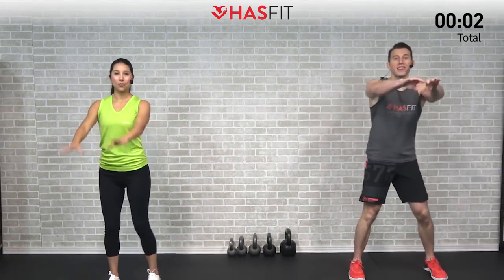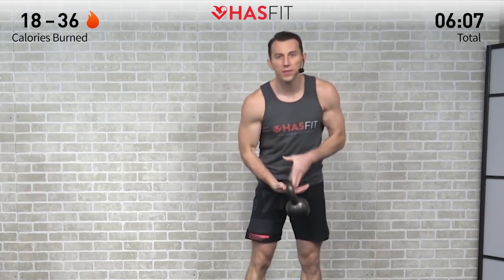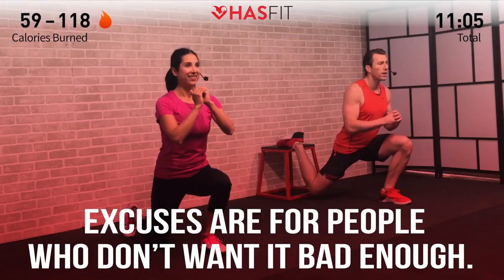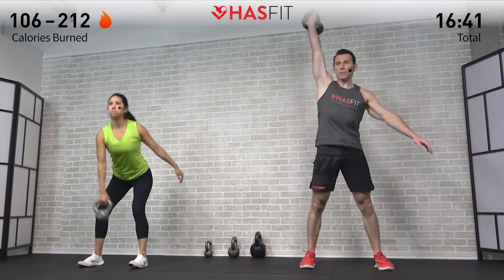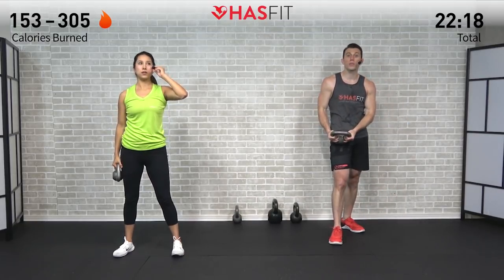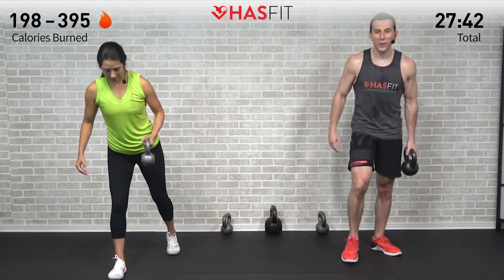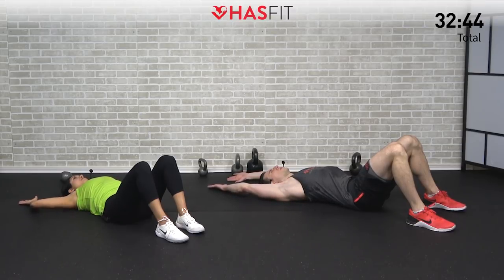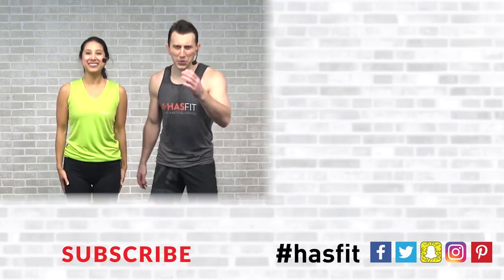30 Minute HIIT Kettlebell Workouts for Fat Loss & Strength - 30 Min Kettlebell Workout Cardio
Download the FREE HASfit app:
Instructions for 30 Minute HIIT Kettlebell Workouts for Fat Loss & Strength - 30 Min Kettlebell Workout Cardio Training